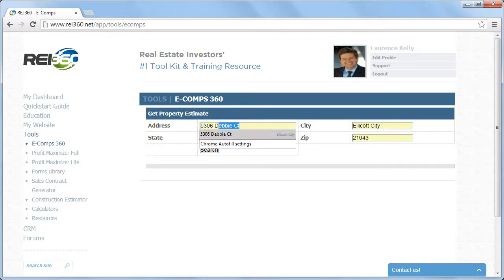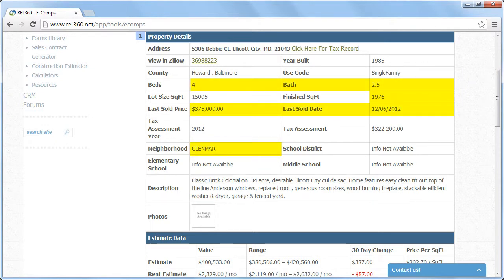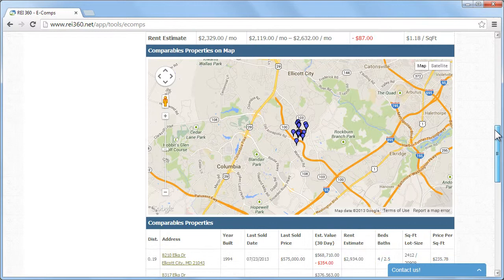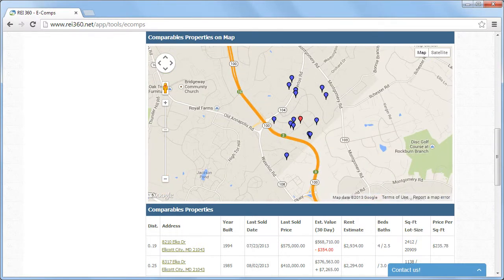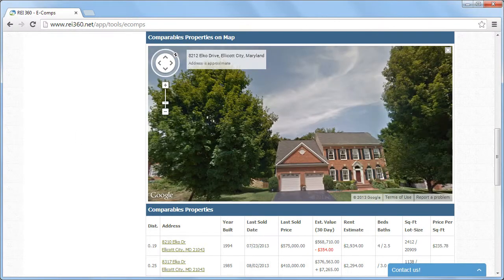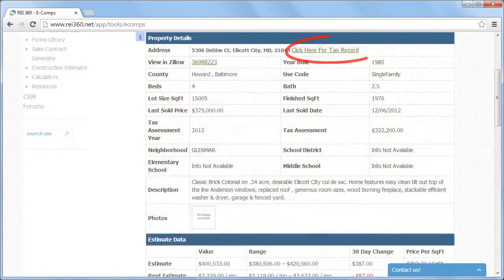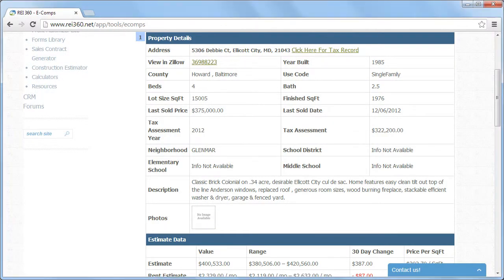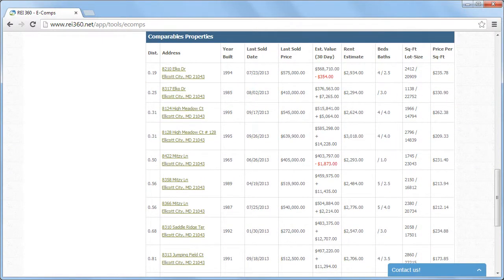REI 360 - E-Comps 360 MLS Tool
REI 360 gives Nationwide MLS Access to all members.  Instantly pull data for a property and 20 similar comps.  Unlimited Access.